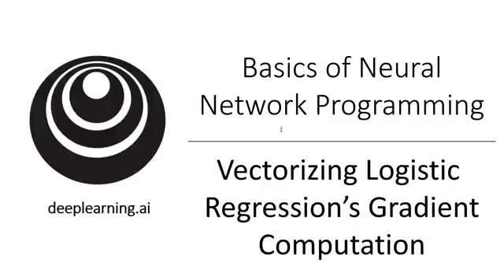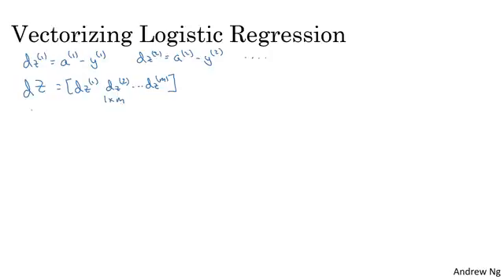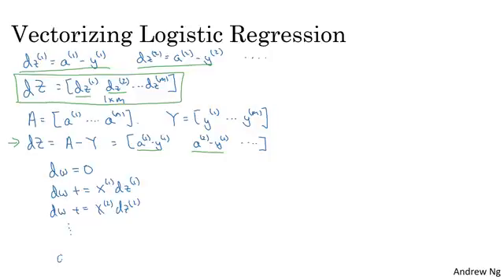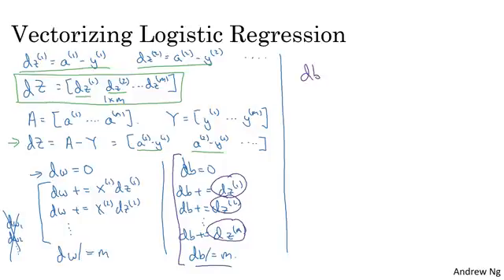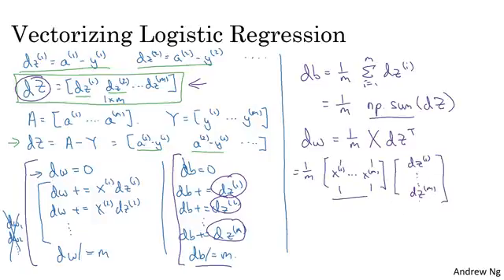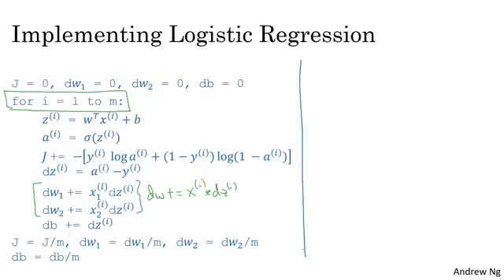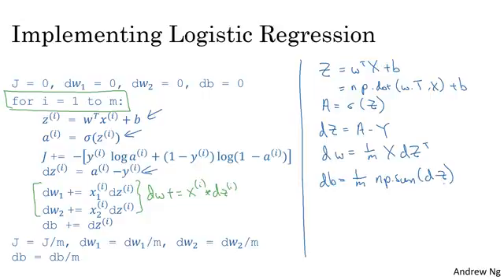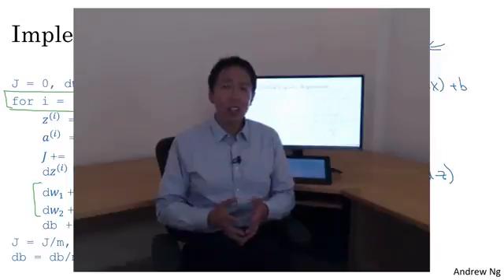Vectorizing Logistic Regression's Gradient Output